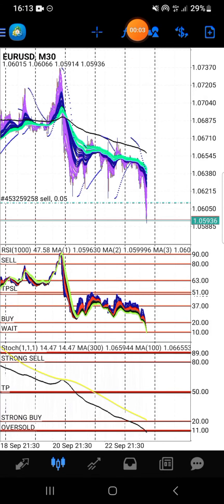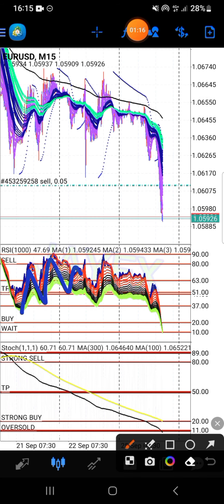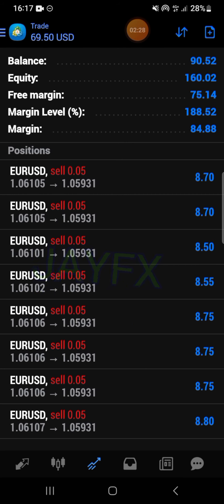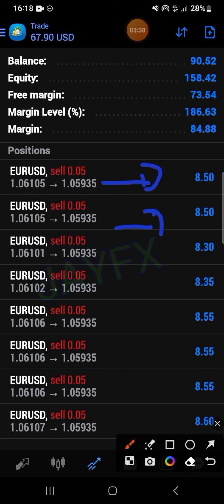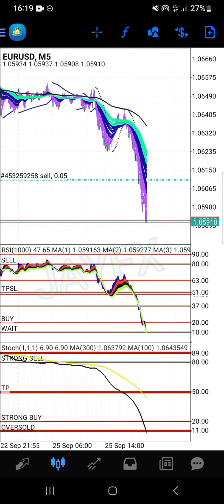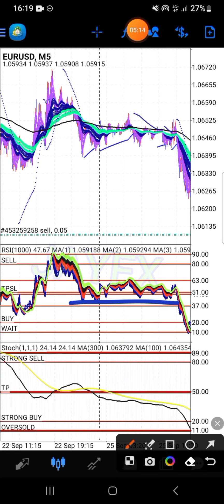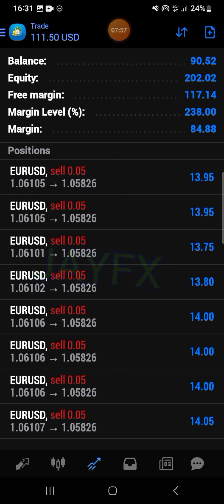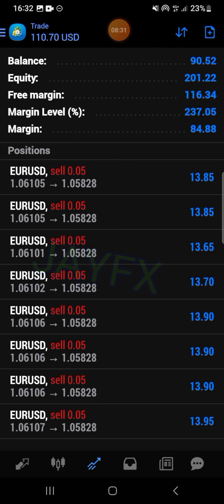𝐒𝐀𝐌𝐄 𝐒𝐓𝐑𝐀𝐓𝐄𝐆𝐘,𝐒𝐀𝐌𝐄 𝐄𝐍𝐓𝐑𝐘, 𝐀𝐂𝐂𝐎𝐔𝐍𝐓 𝐃𝐎𝐔𝐁𝐋𝐄𝐃.